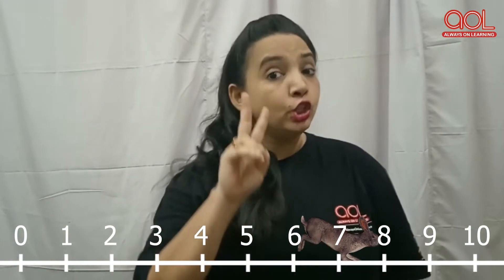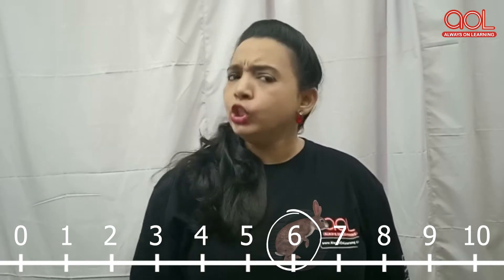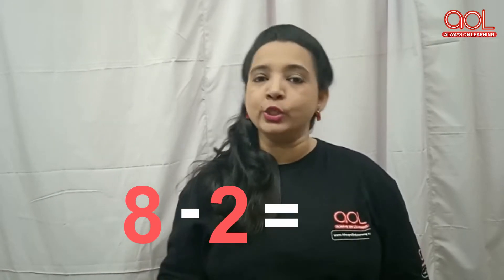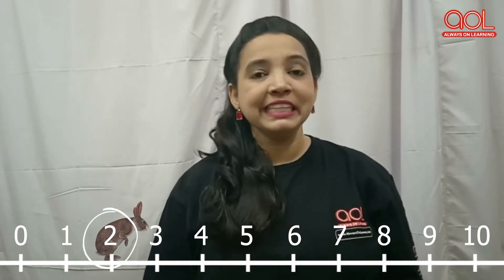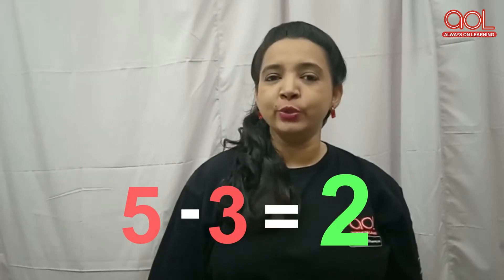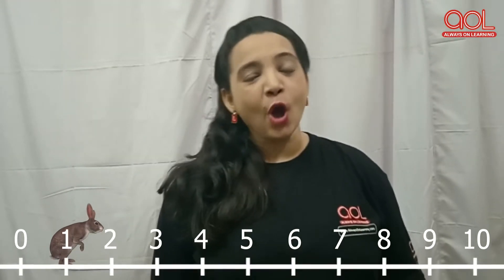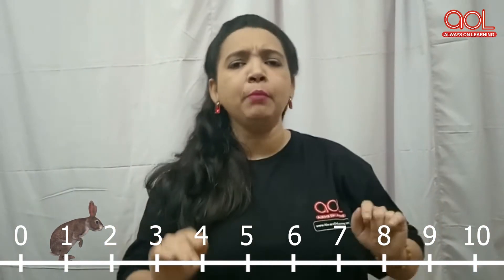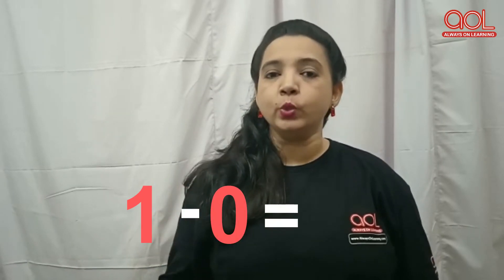Subtraction Using Number Line | Subtraction for Kids | Math Class | Always on Learning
Do you know that you can do subtractions using the number line? Do you want to know how? Subtraction Using Number Line | Subtraction for Kids | Math Class | Always on Learning.Watch this video to know more.

Basic Tags & Quarries :
kids learning
educational videos for toddlers
animation videos